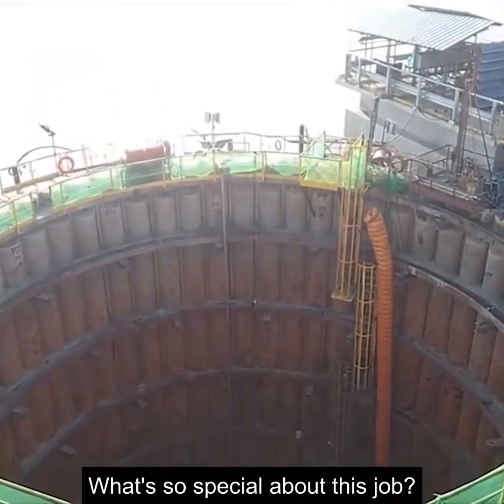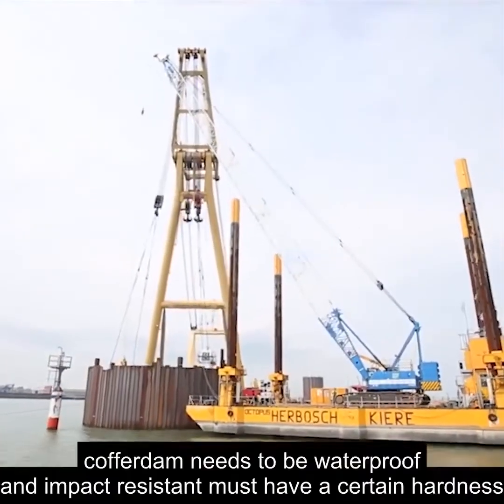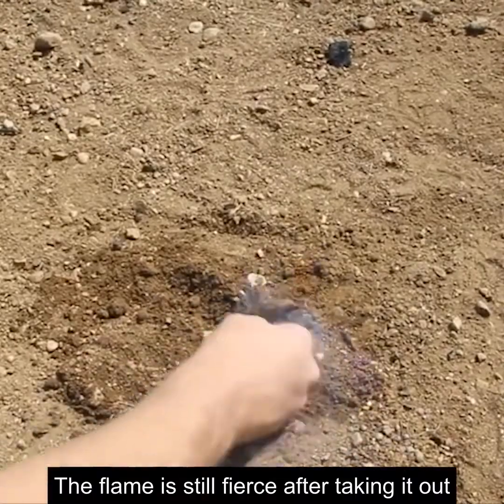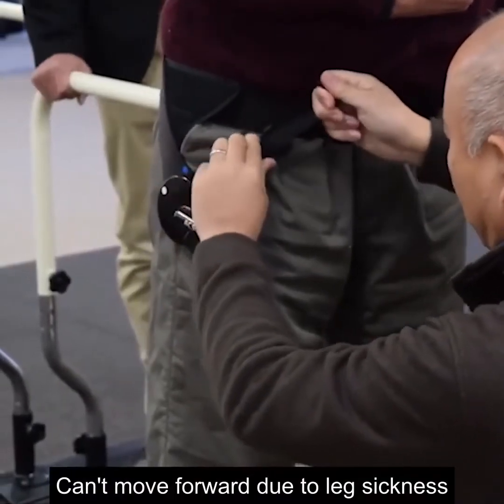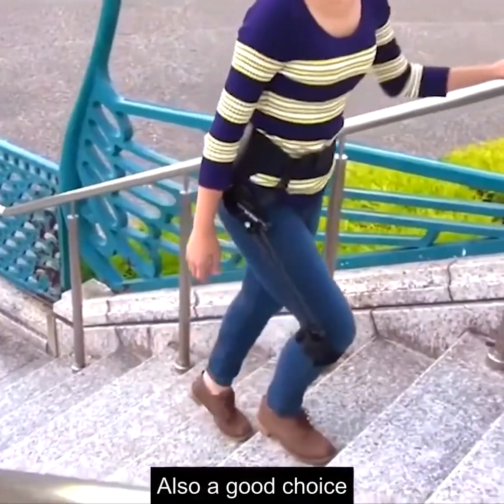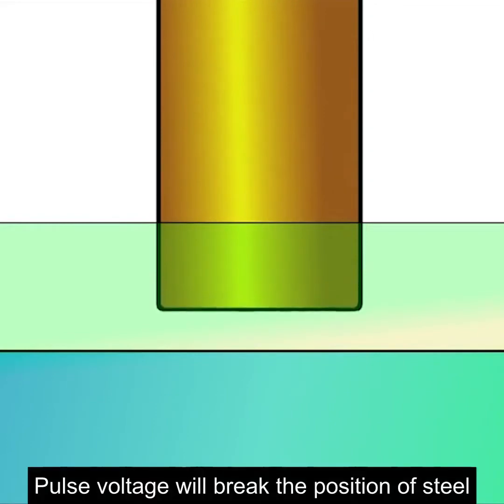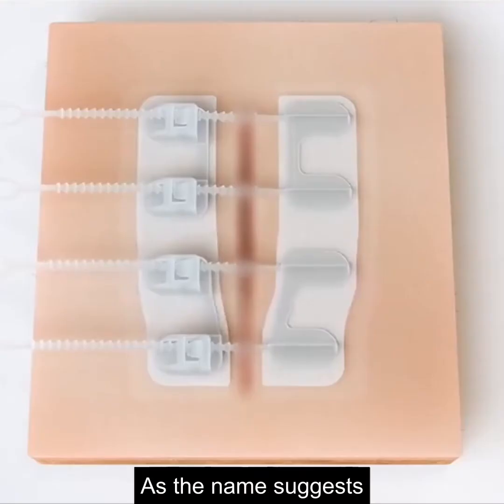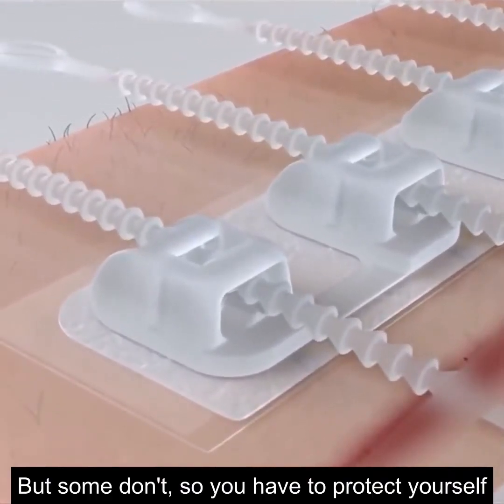Amazing Facts around the World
TOP AMAZING FACTS AROUND THE WORLD.

animal facts,
animal facts in hindi,
animal facts in urdu,
animal facts channel,
animal facts for kids,
animal facts in english,
animal facts bright side,
animal facts shorts,
animal facts 972,
animal facts asmr,
animal facts animal facts,
animal facts appuseries,
animal facts amazing,
animals facts and opinions,
bmc facts animal,
bmc facts animals in telugu,
facts about animals and birds,
facts about animals by hn,
bright side animals facts,
facts about baby animals,
bull facts animals,
bats nocturnal animals facts,
animal facts cow,
animal facts crocodile,
animal facts caterpillar,
animal facts cartoon,
animal facts camel,
animal facts cat,
facts about farm animals cow horse,
luke davidson facts animals,
facts about dangerous animals,
different animal facts,
telugu dost facts animals,
dd animal facts,
facts about domestic animals,
facts about desert animals,
jaw dropping facts animals,
facts about animals in english,
facts about extinct animals,
facts about extinct animals in hindi,
facts verse extinct animals,
facts about endangered animals,
facts about extinct animals in tamil,
facts about animals national geographic,
ricky gervais animals facts,
gross animals facts,
animal facts hindi,
animal facts horse,
animal facts hood nature,
animal facts hippo,
facts about sea animals in hindi,
wild animals facts in hindi,
animal facts in tamil,
animal facts in telugu,
animal facts in malayalam,
animal facts in kannada,
animal facts in hindi short,
facts junkie animals,
facts junkie sea animals,
facts about jungle animals,
facts junkie dangerous animals,
animals life facts,
facts about nocturnal animals,
facts of animals,
facts of animals in hindi,
facts about ocean animals,
act on facts animals,
facts of animals in telugu,
facts of animals in english,
facts of wild animals,
facts of water animals,
facts about pet animals,
facts about animals and plants,
prehistoric animals facts,
farm animal facts for preschoolers,
facts about wild animals for preschoolers,
panthers animals facts,
facts about ocean animals for preschoolers,
real animal facts,
amazon rainforest animal facts,
facts about rare animals,
facts about rainforest animals,
mr raja facts animals,
animal facts song,
animal facts short video,
animal facts snake,
animal facts shots,
animal facts silverfish,
facts about sea animals,
stubborn facts animals,
animals facts tiktok,
animal facts that will impress your teacher,
animal facts telugu,
animal facts tamil,
animal facts that will ruin your childhood,
animal facts tiktok guy,
animal facts that could save your life,
animal facts to ruin your day,
unknown facts animals,
facts about animals in urdu,
facts about underwater animals,
animal facts videos,
virinchi facts animals,
facts verse animals,
stubborn facts animals videos,
animals facts weird,
facts about animals mike wozniak,
facts about wild animals,
facts about water animals,
wild animals facts in telugu,
wow facts animals,
facts about zoo animals,
top 10 facts animals,
101 facts animals,
5 facts about animals,
dreamworkstv 5 facts animals,
colossal cranium 5 facts animals,
6 animal facts